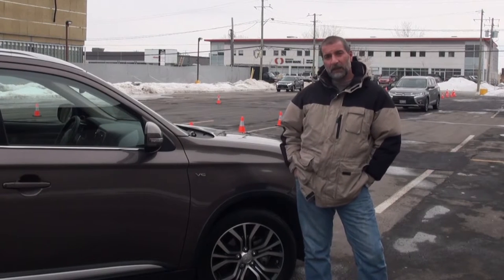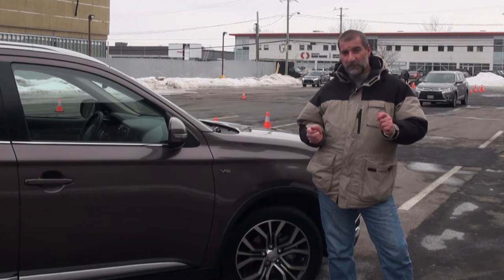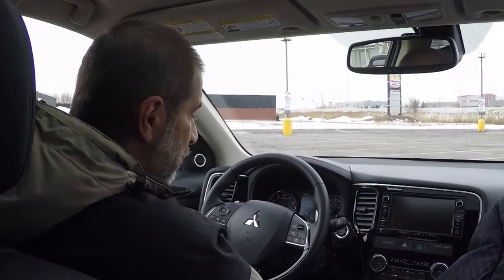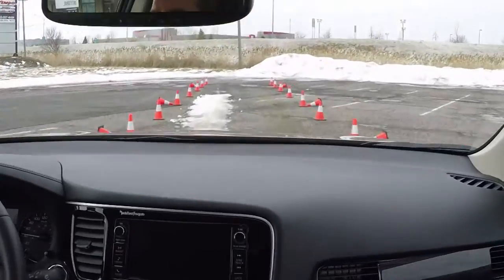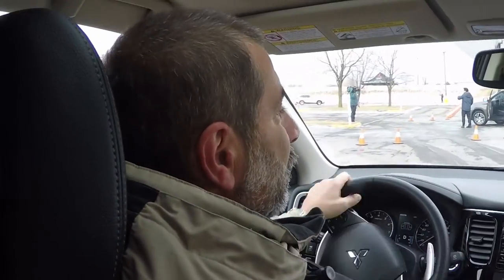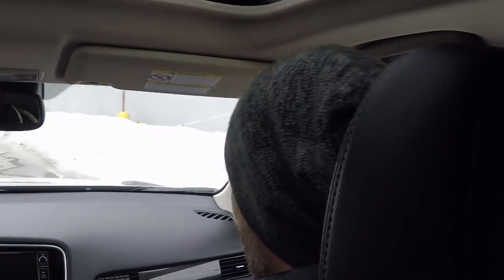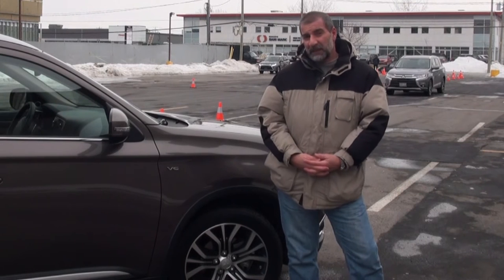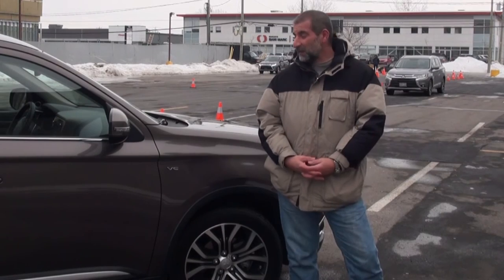Winter Driving with Mitsubishi and the Outlander GT S-AWD - The Program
Costa Mouzouris was invited to a winter driving experience to test the Outlander GT S-AWD. Three exercises were prepared.